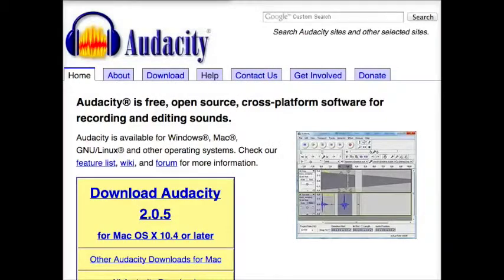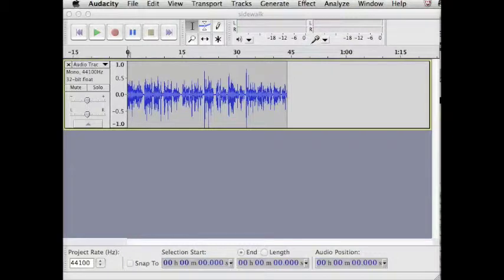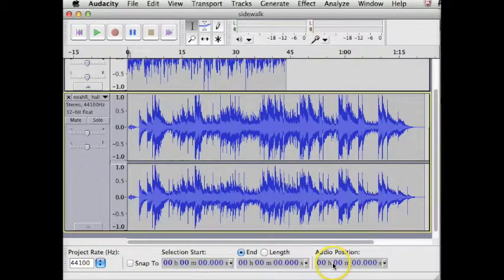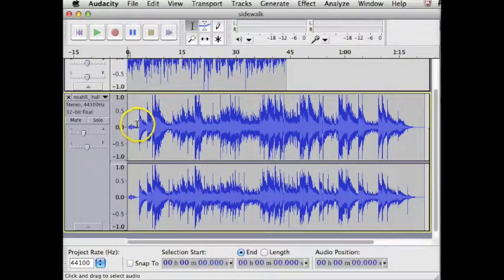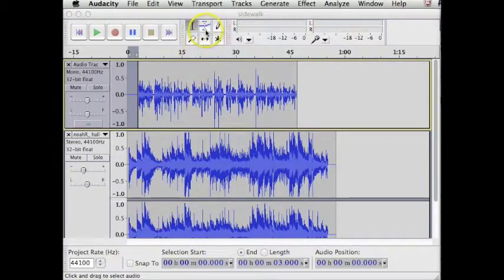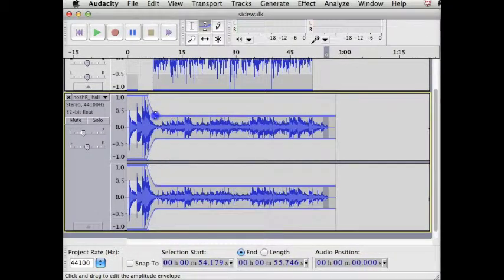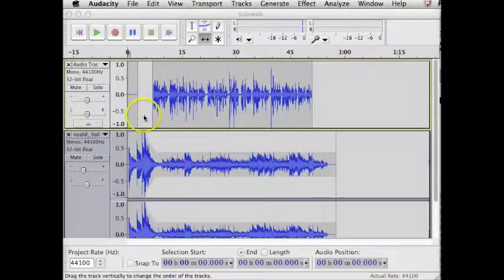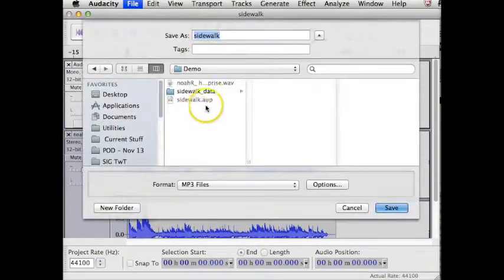Adding a music soundtrack in Audacity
How to add a music soundtrack to a voice recording, using the free Audacity sound editor.